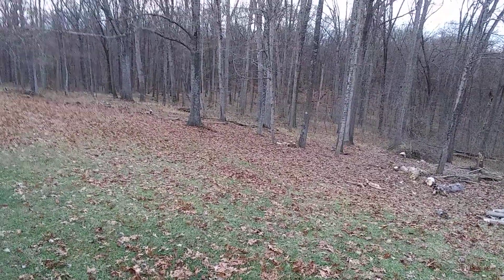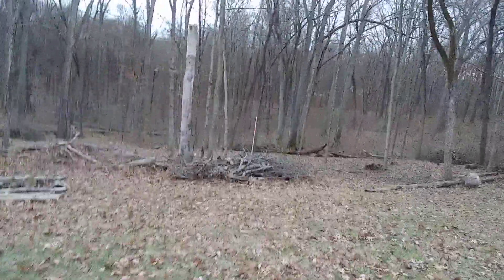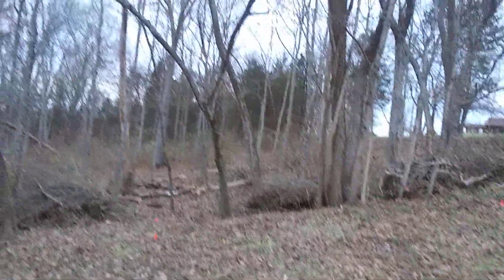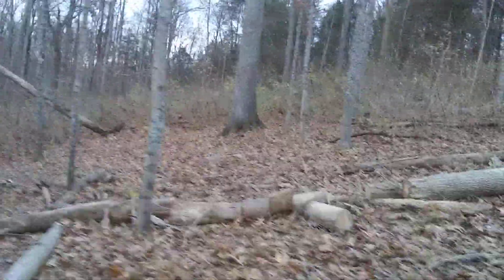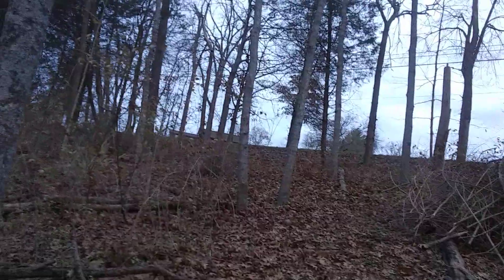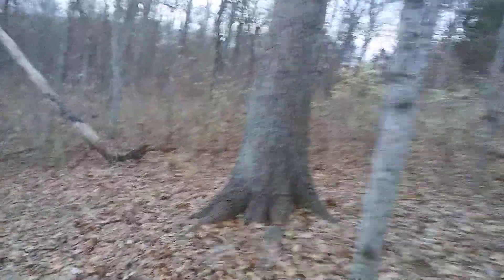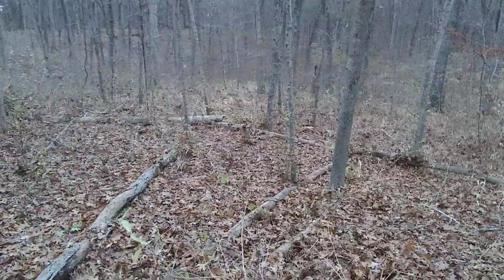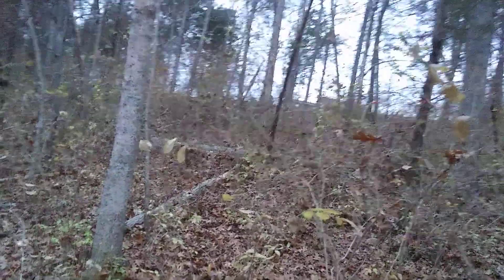2023 11 30 Exposing The Anchor Tree In The Western Silvopasture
The Northwestern pasture is the northwestern part of the farm near the road. The eastern portion is covered in  honeysuckle and small trees and becomes increasingly covered in cedar trees toward the west. In this video I show the beginning stages of clearing the honeysuckle and exposing an oak tree which will be the anchor tree of this part of the pasture.